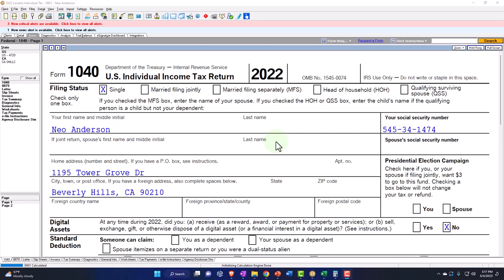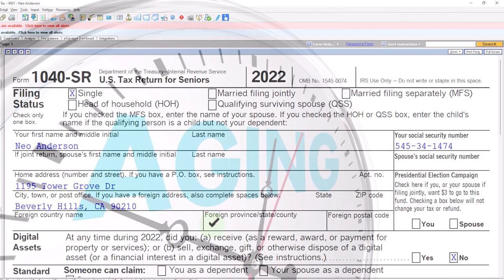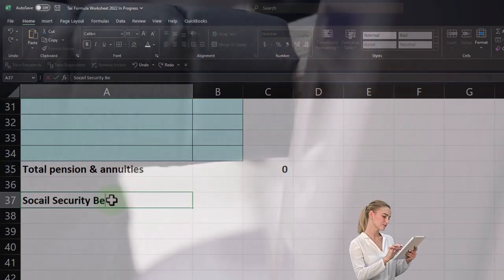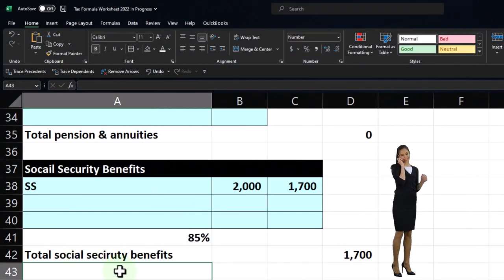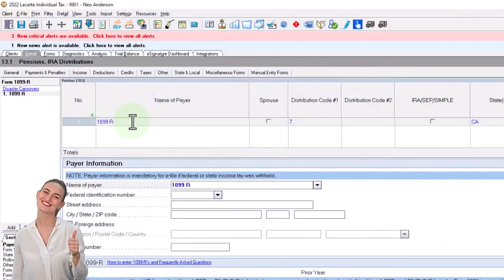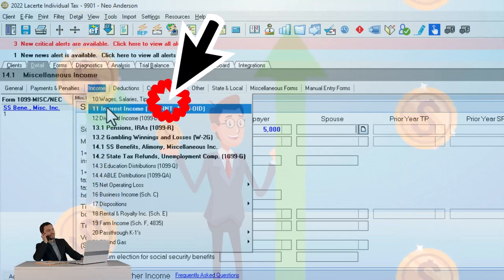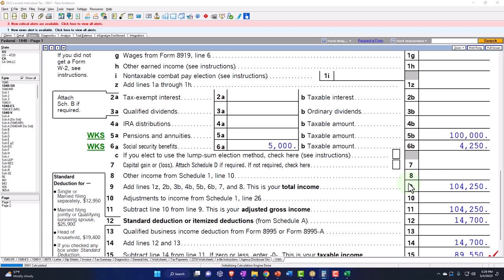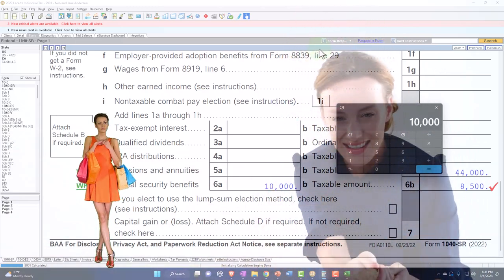Social Security Benefits Example 3262 Income Tax Preparation 2022 - 2023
Social Security Benefits Example